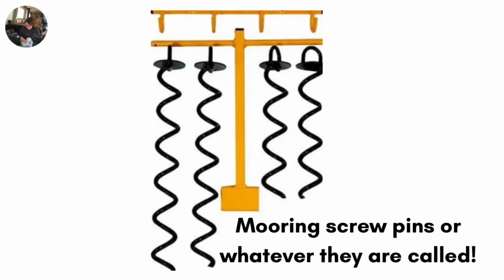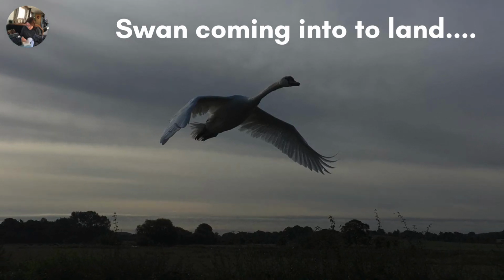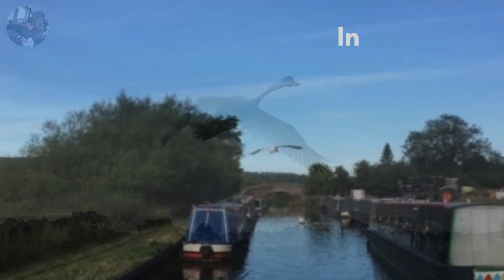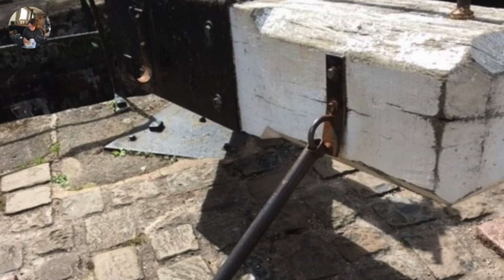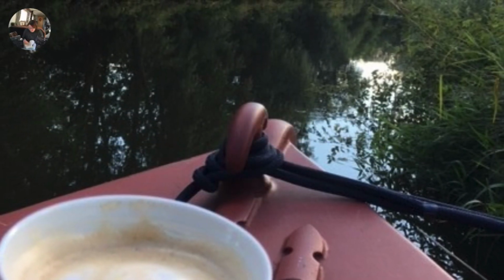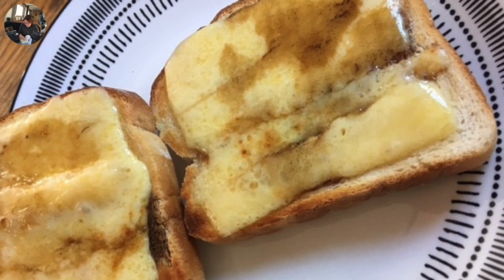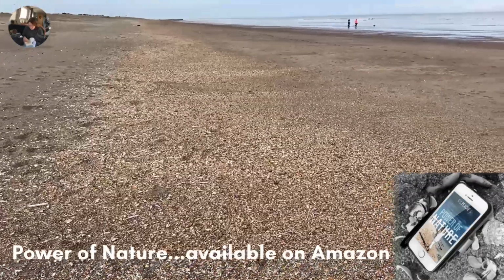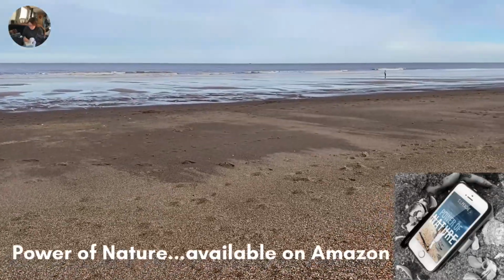15. Wolseley arms to Willington. Narrowboat adventure. Summer 2022 part 3/4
This is part 3 of 4 of our summer canal holiday on our boat The Plot in summer 2022.

You can now join as a YouTube Member or send us a Super Thanks – just click on the buttons on the vlog. It would be fabulous if you could support us and we will, of course, pop your name on the vlogs.
If you want to find out more then please head to my website… where you can read my blog/find out about my books or buyusacoffee.

Please note this video has been re-edited and uploaded as I didn’t realise that the free copyright music I was using meant I would be unable to claim any royalties from the vlogs in the future. I’ve removed this and added new music provided free by YouTube. This will be the case for episodes 67-81. You live and learn!